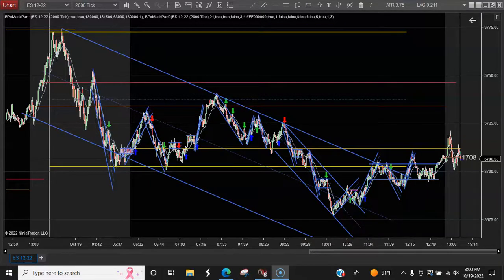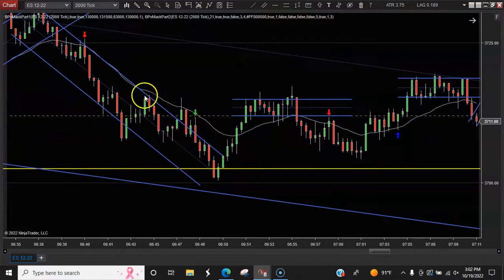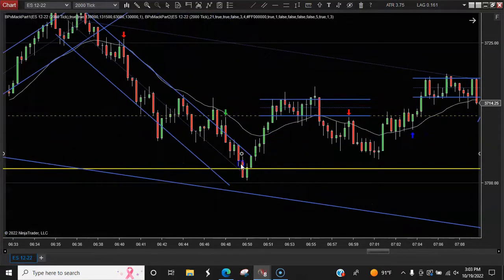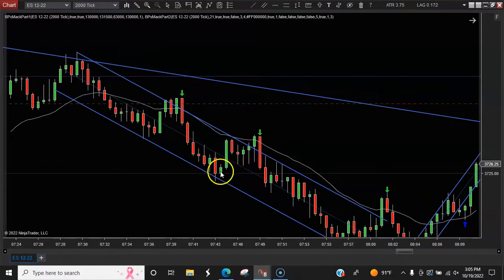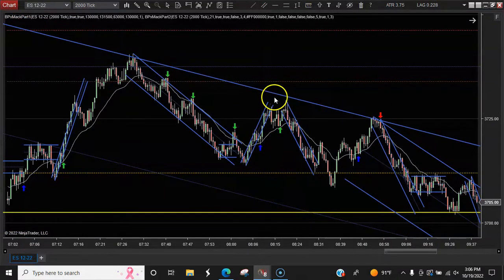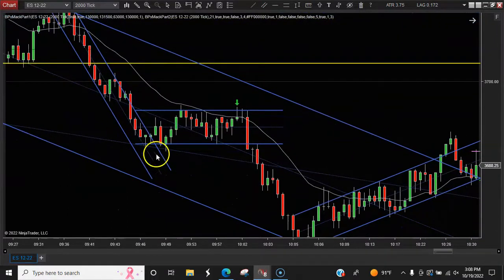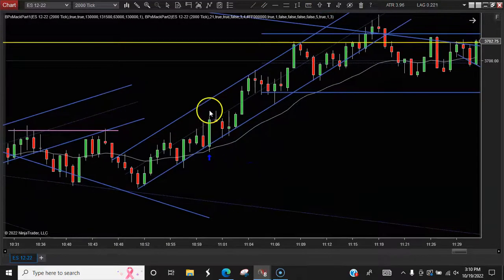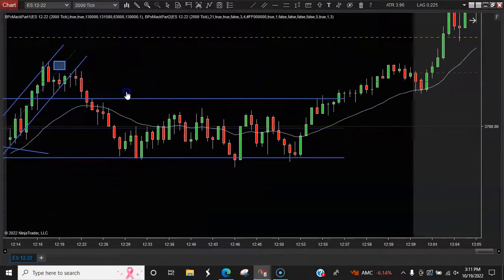Price Action Analysis for the ES 10/19/2022